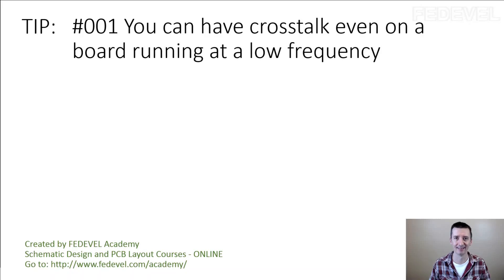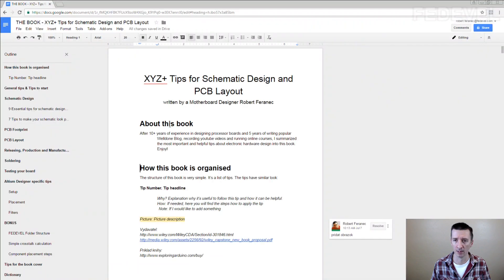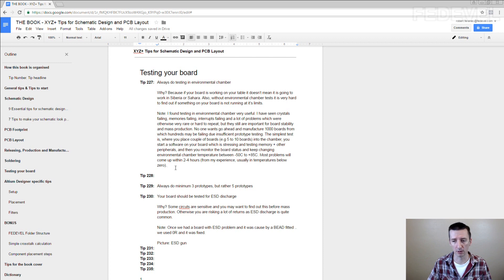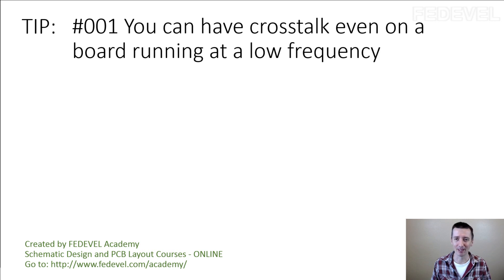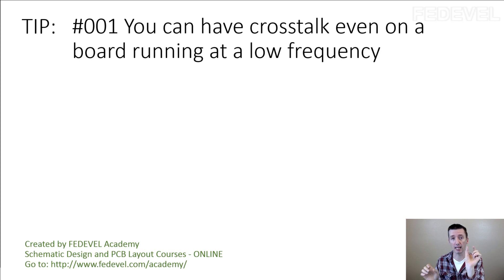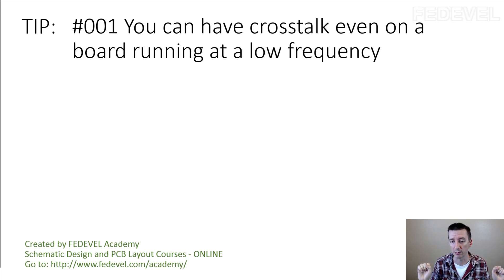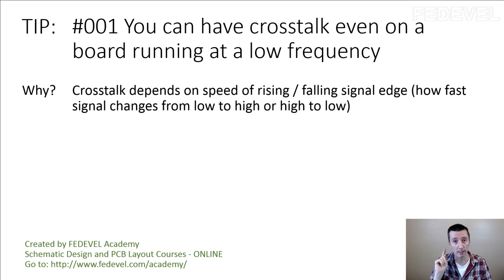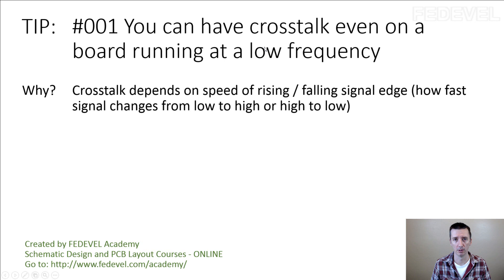TIP #001: You can have crosstalk even on a board running at a low frequency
Why? Crosstalk depends on speed of rising / falling signal edge (how fast signal changes from low to high or high to low).

- Robert